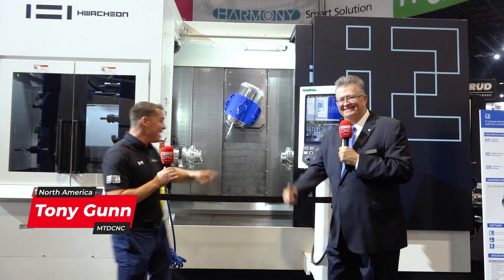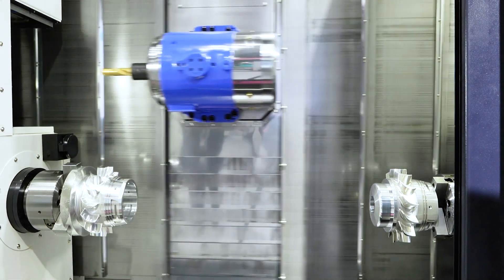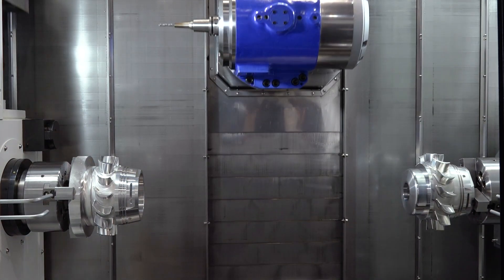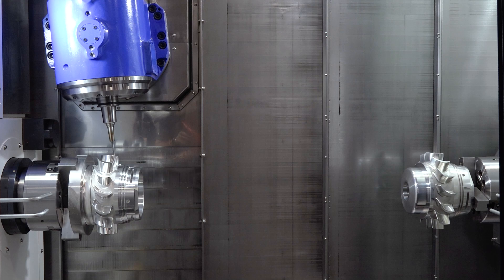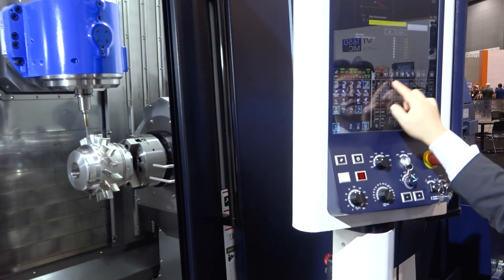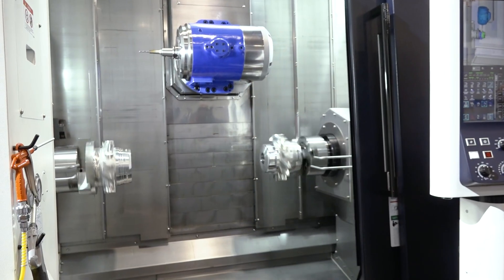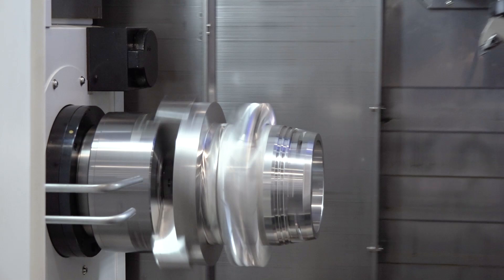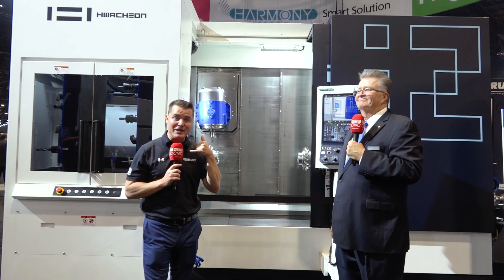Did you know this compact machine offers extreme flexibility and convenience?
Nobody should be afraid of getting into advanced technology when you have a bulletproof package like this!!

Excitement is in the air as Hwacheon debut their i2 turn-mill with a B-axis head. This machine is world-renowned, and we get to see it for the first time at IMTS 2024!

Join the conversation with MTDCNC’s Tony Gunn and Hwacheon’s Robert Nedler as they talk compact and rugged design, extreme flexibility, operator ergonomics, and  easy programming on this incredible multitasking machine – literally a done-in-one solution for going from raw stock to finished part!